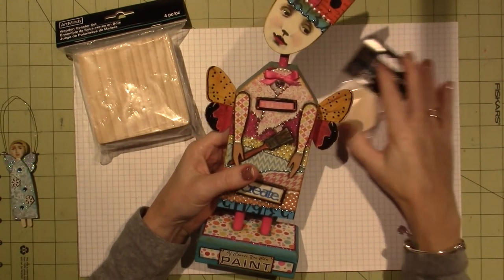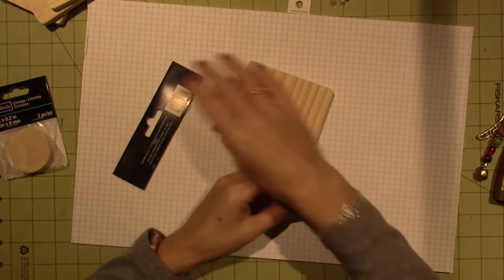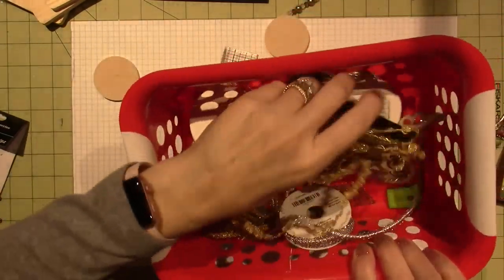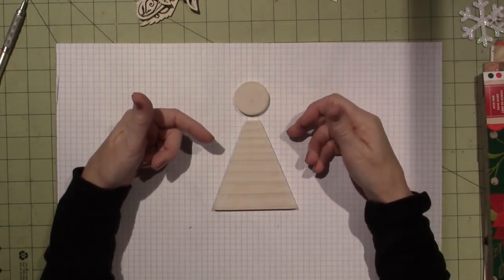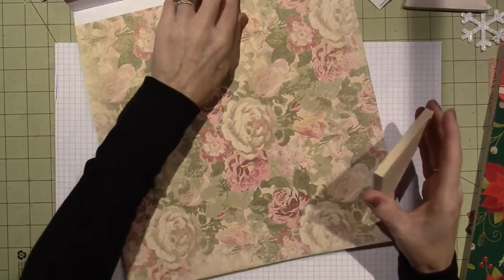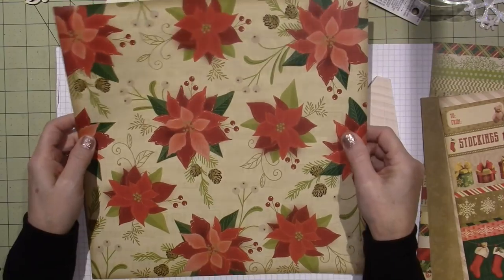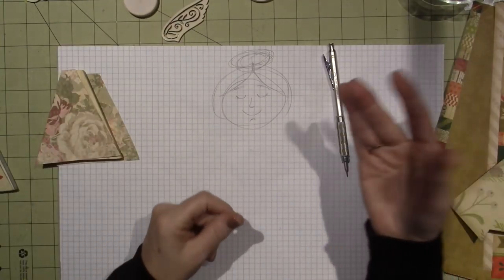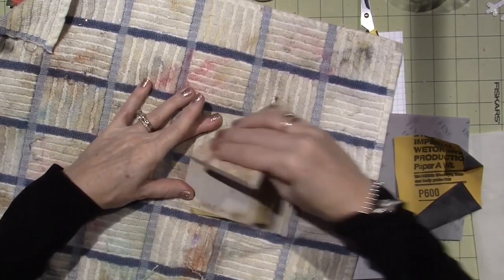Angel Art Doll Ornament; Part 1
This little ornament has me very excited and it isn't even done yet. Here is part one. TFW, Sara